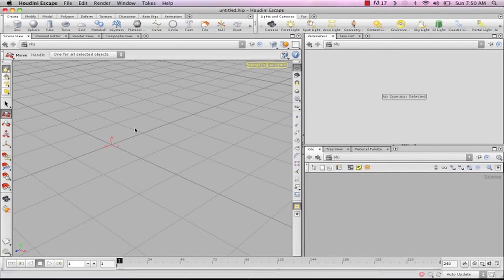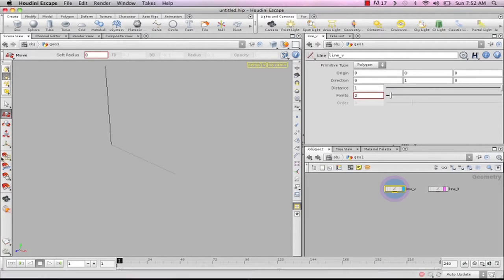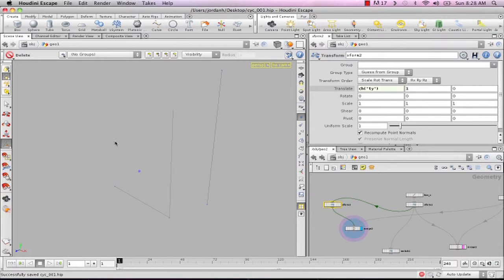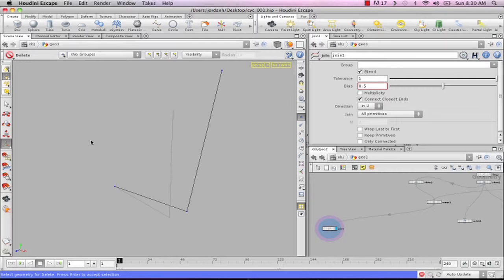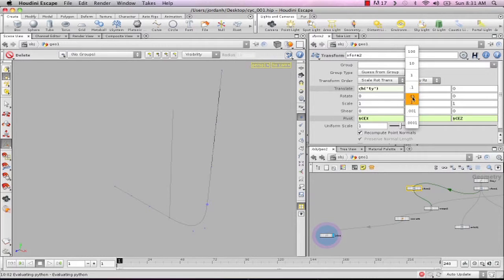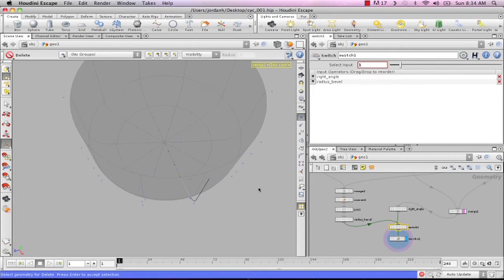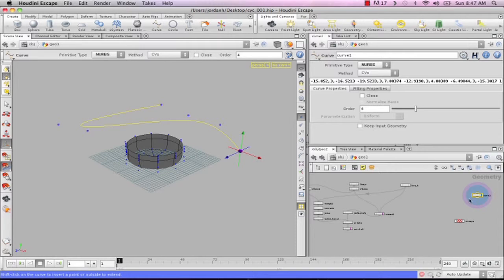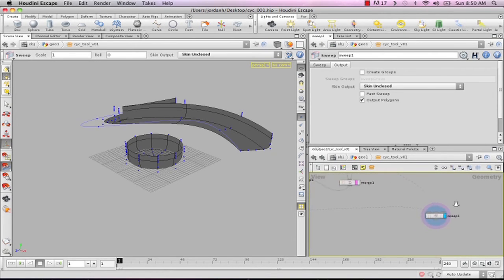Introduction to Houdini Digital Assets 01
In this series we begin to explore Digital Assets in Houdini and how they can be used for the tool both simple and complex tool creation. In this first part we create a digital asset that will replicate a photography studio set-up that would be good for model turntables or industrial design / product rendering.